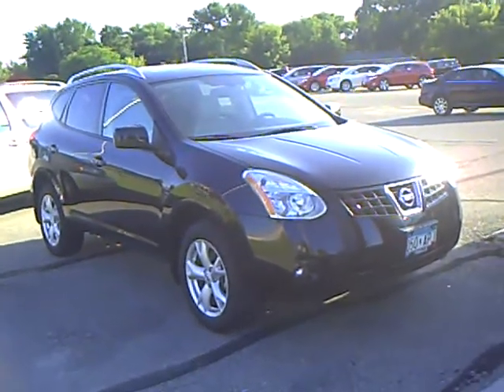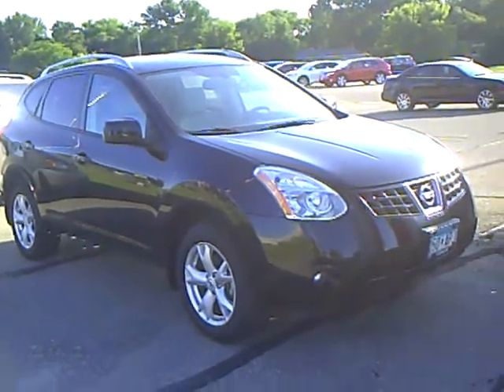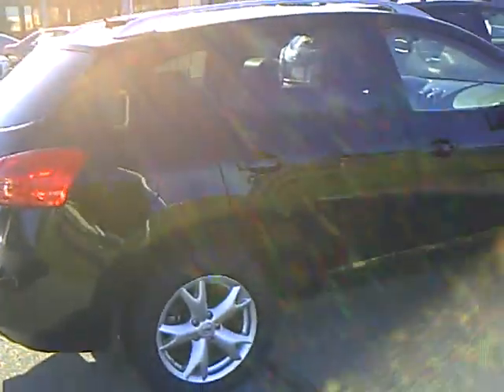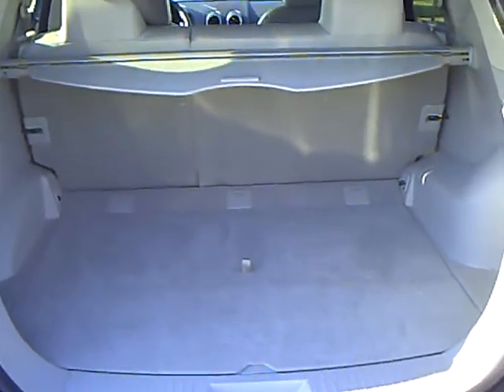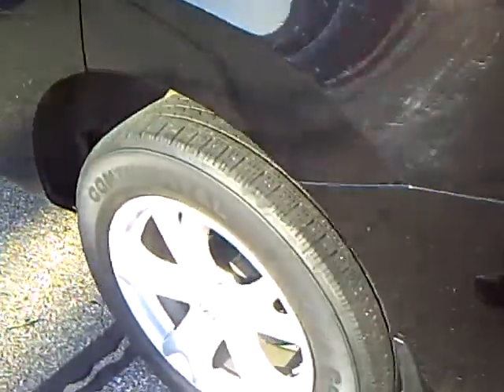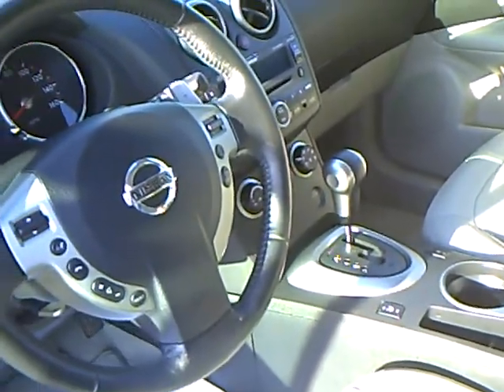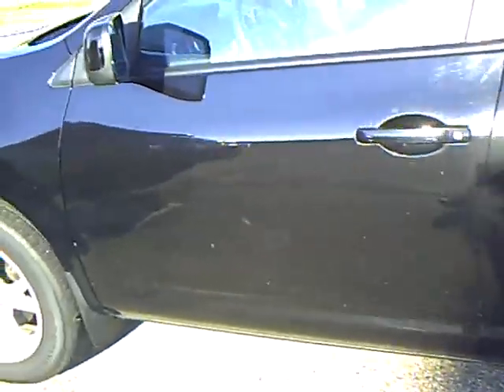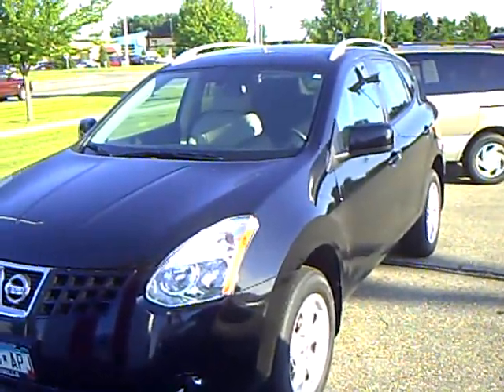2008 Nissan Rogue SL AWD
Looking for Danvers used cars, Melrose used cars, Willmar used cars, used trucks, new cars, or new trucks from one of the best Minnesota dealerships? (Our customers literally come from all across the state- and other states too!)  Please give us a call to confirm availability for any vehicles you might find here.